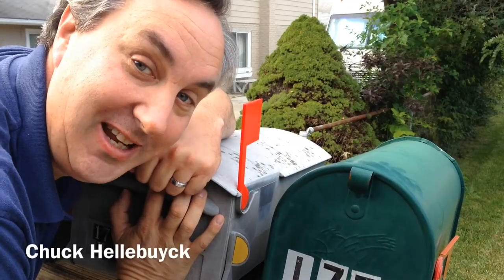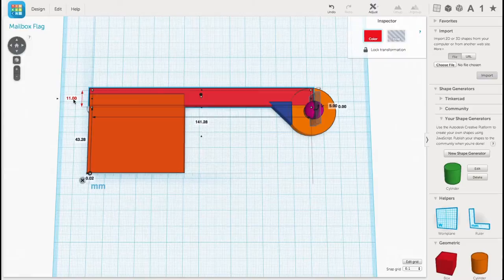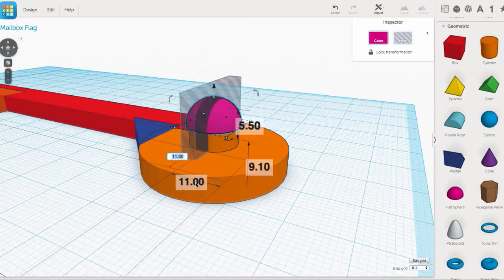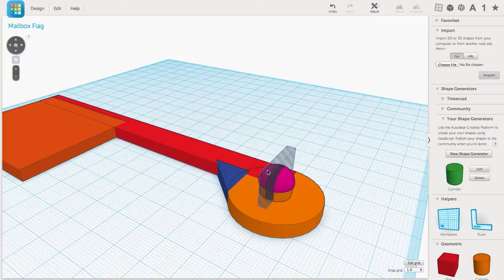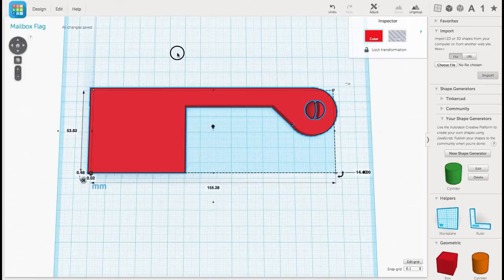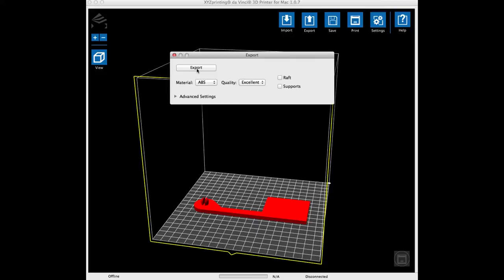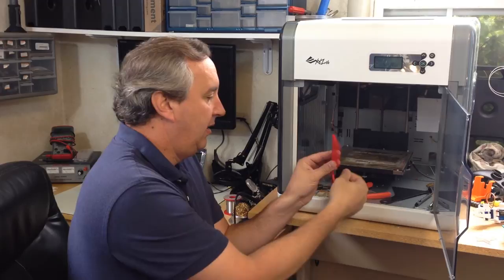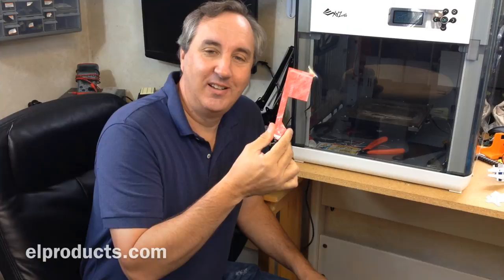Rubbermaid MailBox Replacement Flag Davinci 3D Printed - Video #009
Rubbermaid mailboxes are super strong and last a long time but the red flags tend to break off and its hard to find a replacement. So Chuck shows you how he designed and created his own for an older mailbox using TinkerCad and a Davinci 3D printer.